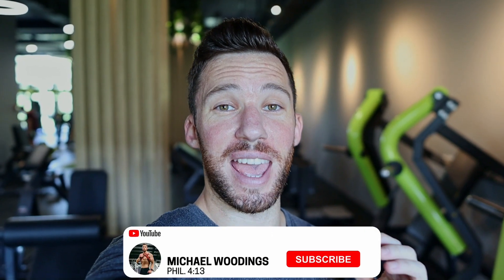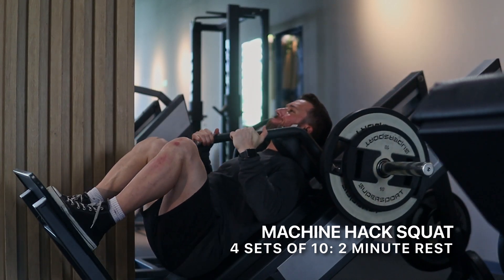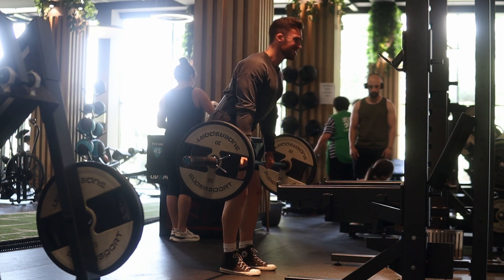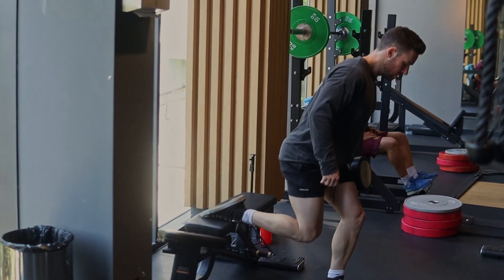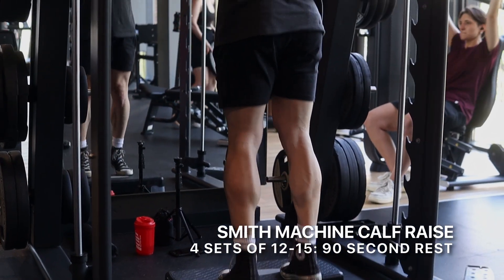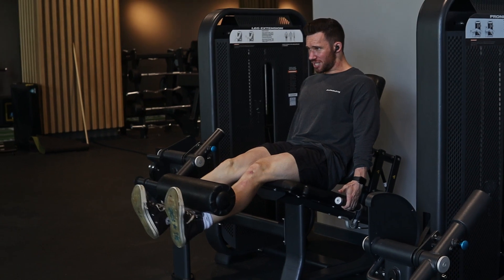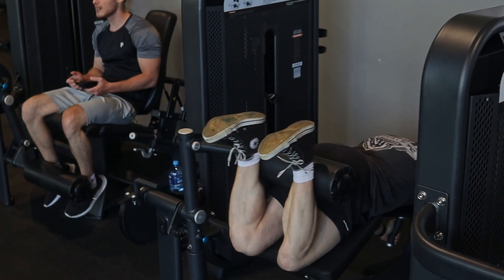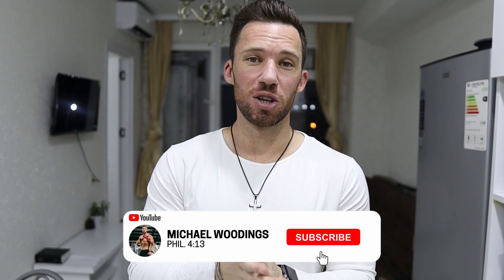🔥 Leg Workout while Cutting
In this video I’ll take you through the full leg workout I do when cutting! 👊🏼 This is a great leg workout to do for anyone that is looking to develop an aesthetic physique naturally.

Full Workout Details:

Hack Squat 4 x 10: 2 minute rest
Barbell Romanian Deadlift 3 x 10: 90 second rest
Bulgarian Split Squat 4 x 10: 90 second rest
Smith Machine Calf Raise 4 x 12-15: 90 second rest
Machine Leg Extension 3 x 10: 90 second rest
Machine Leg Curl 3 x 10: 90 second rest

💊 Save 20% on supplements from 1UP Nutrition with code MW